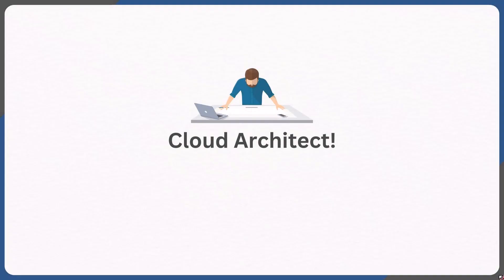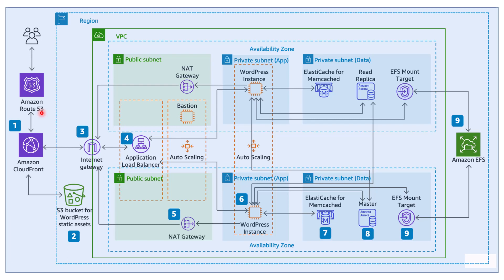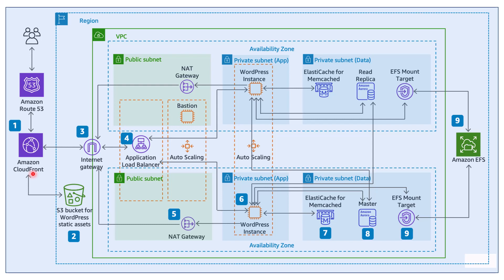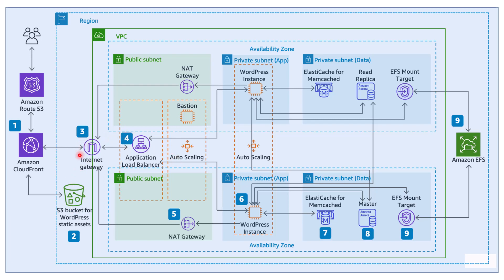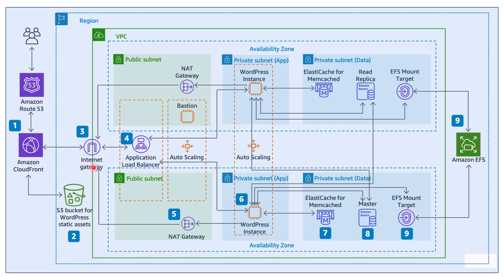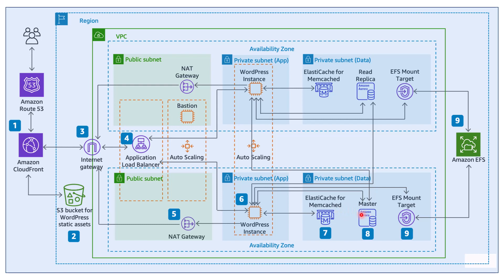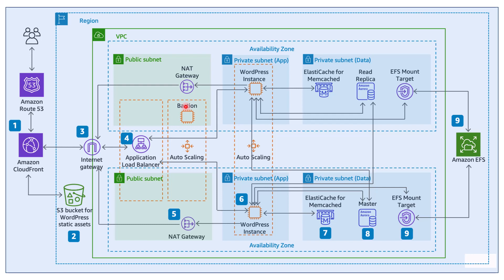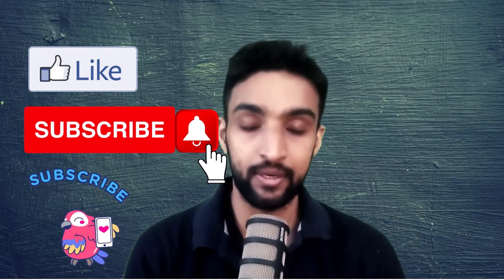AWS Sample Architecture for Beginners | AWS Wordpress Architecture | Sample Workflow!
AWS Sample Architecture For Beginners | AWS Wordpress architecture | AWS Sample workflow!

aws sample architecture,
aws wordpress architecture,
aws website architecture,
aws solution architect,
aws architecture best practices